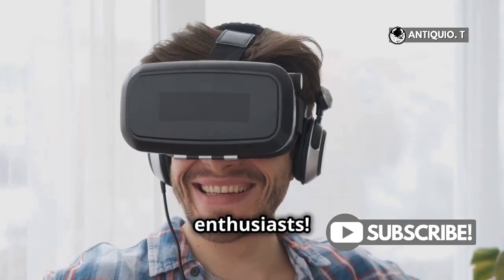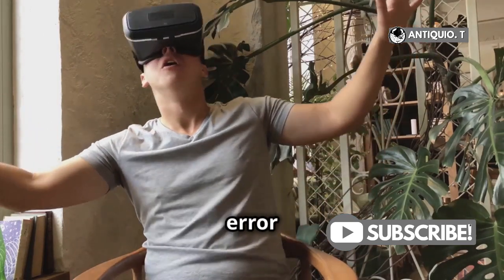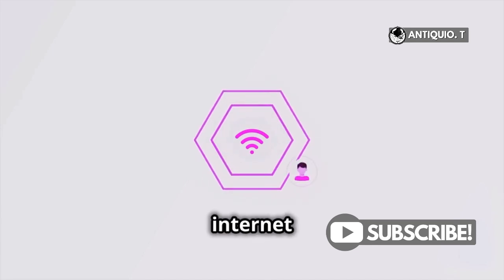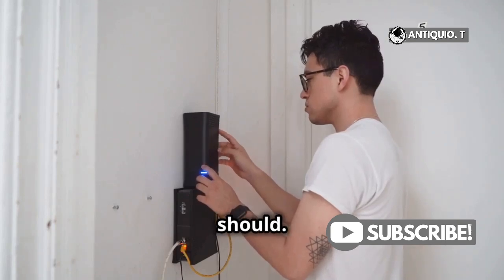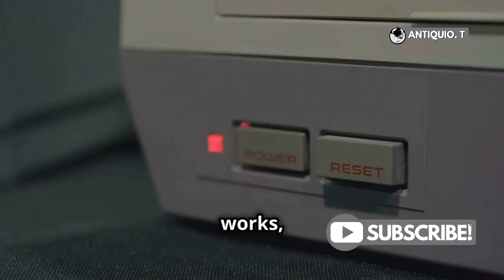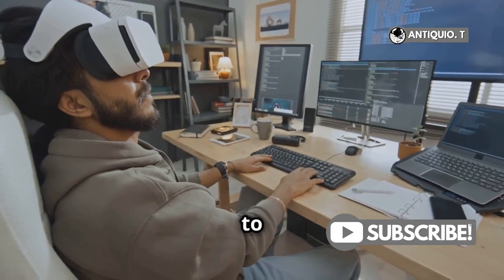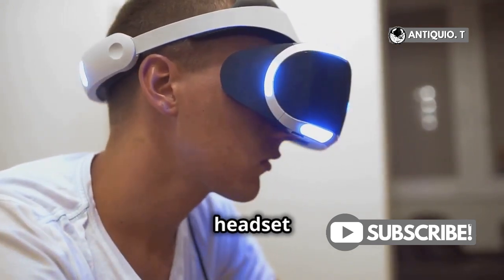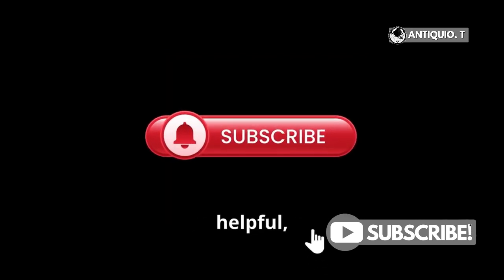Why is Meta Quest 3 Not Loading Games? Fix it Now!